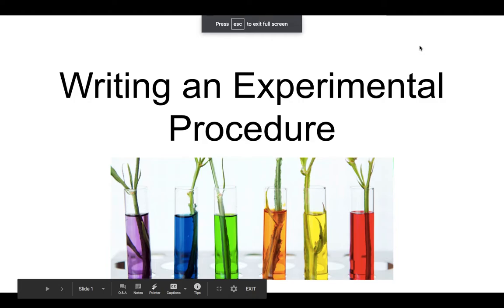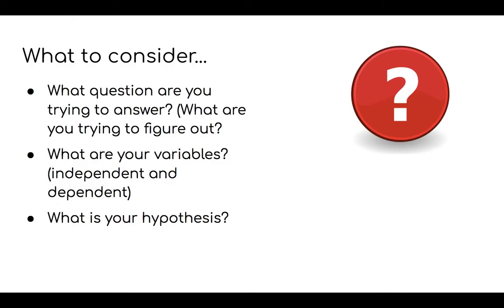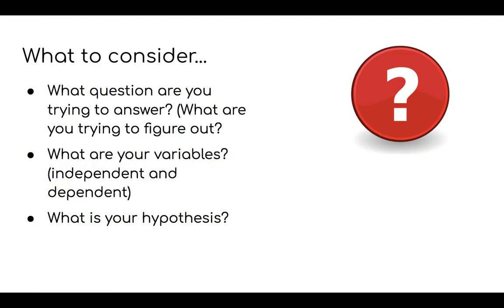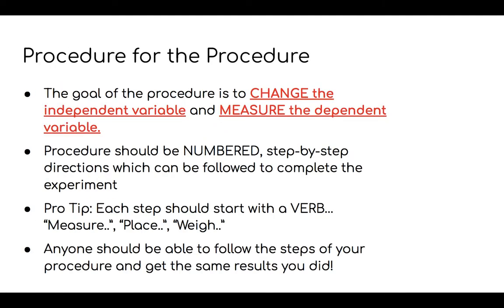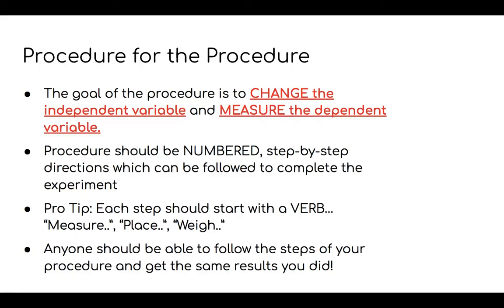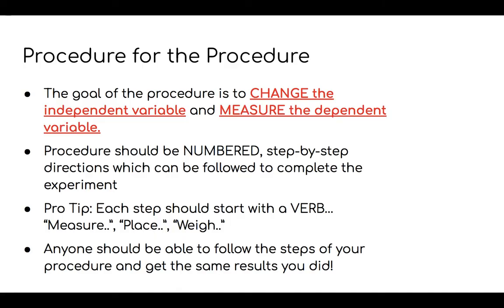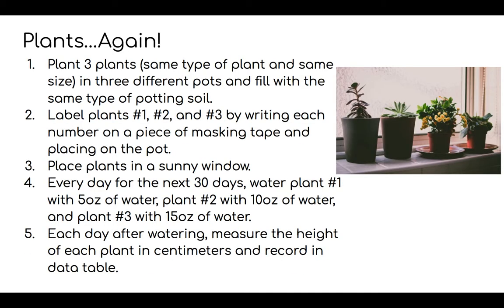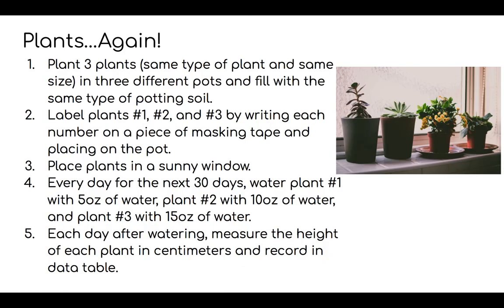Writing Experimental Procedures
How-To video for writing scientific procedures for students at the Crossroads school.